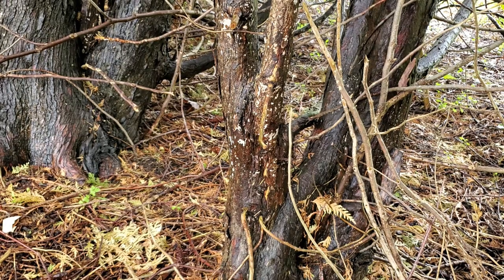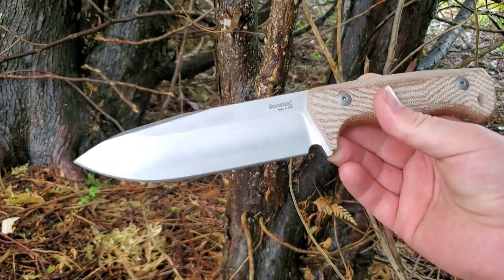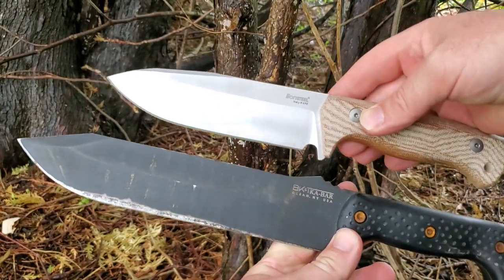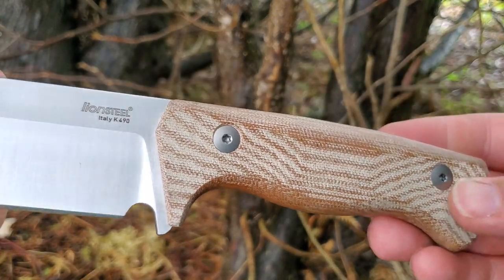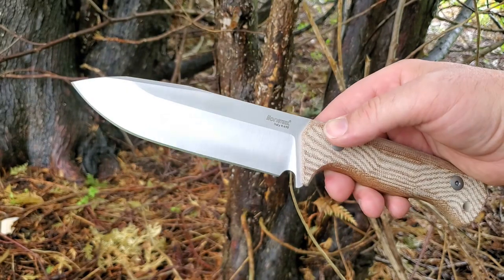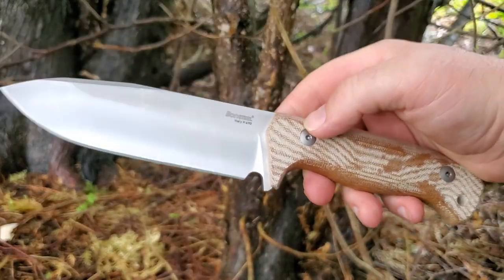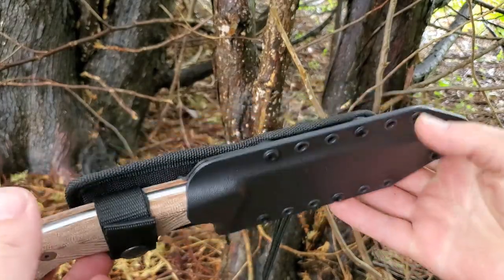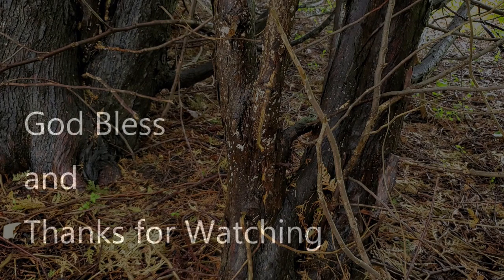First Impressions Lionsteel T6